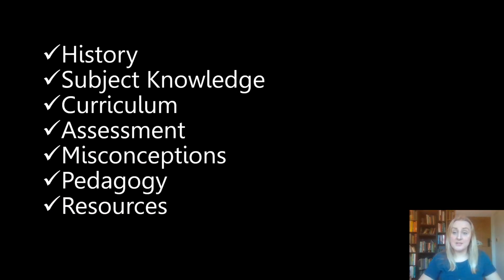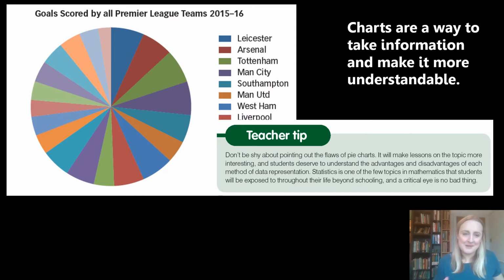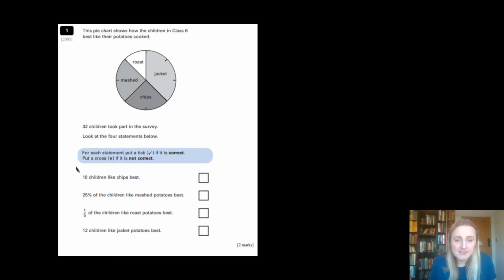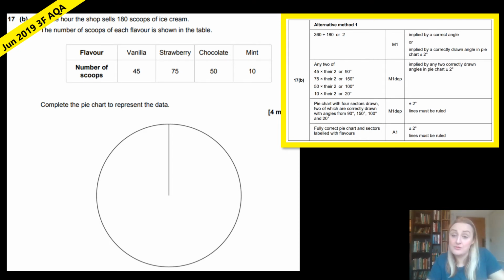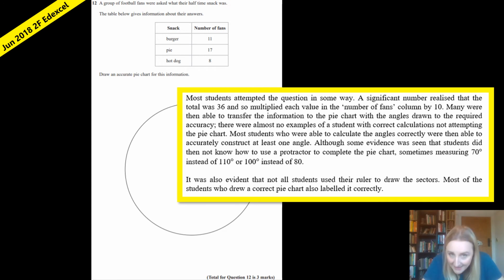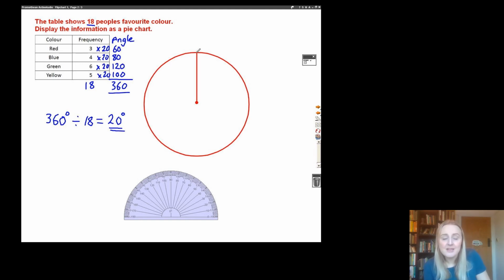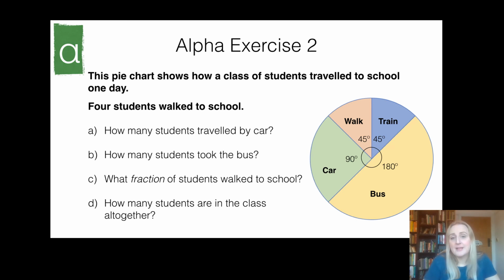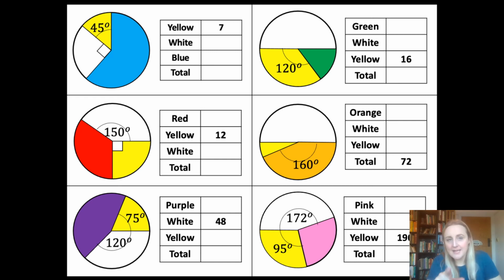Pie Charts in Depth - Jo Morgan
This workshop takes a close look at the delightful topic of pie charts. Teaching this topic gives us the opportunity to strengthen our students' proportional reasoning as well as their statistical literacy. Its importance and complexity are often overlooked. In this workshop, which is suitable for both primary and secondary teachers, we will examine the topic in detail. We will look closely at the place of pie charts on the curriculum. We will learn how pie charts are assessed and where the common misconceptions lie. We will discuss pedagogical implications and task design. As busy teachers we rarely take the time to think about a topic in real depth before we teach it - but doing so can have a huge impact on our students. This workshop isn't about the big ideas in maths education - quite the opposite. It's about the detail.